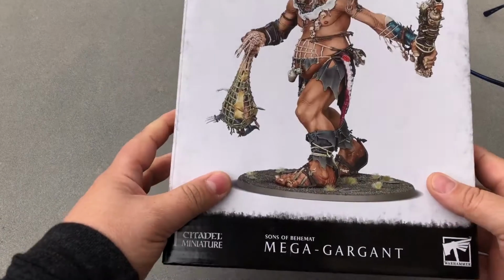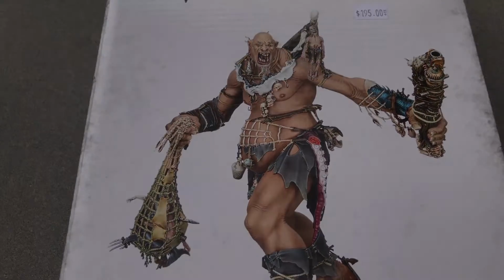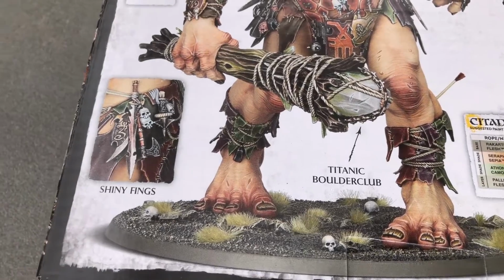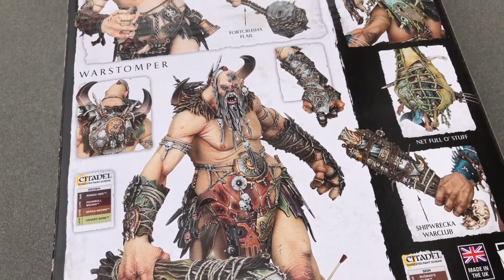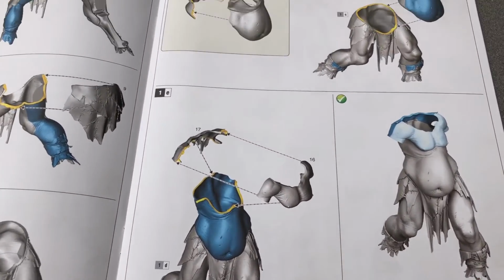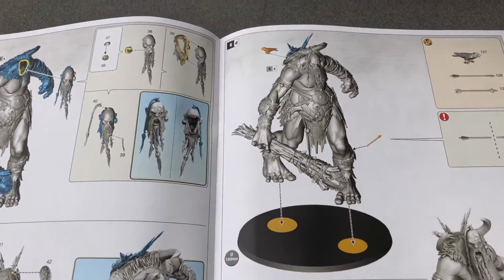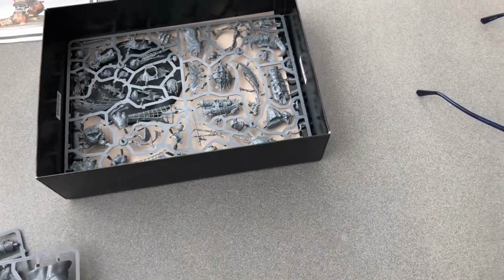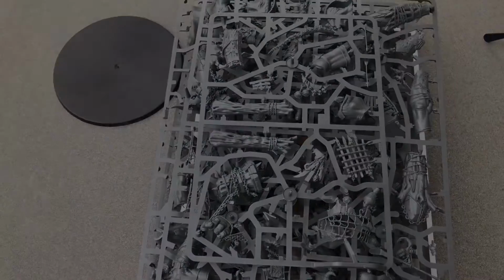Mega-Gargant Unboxing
In this video I unbox Games Workshop's MEGA GARGANT!!  Take a closer look at the model with me.